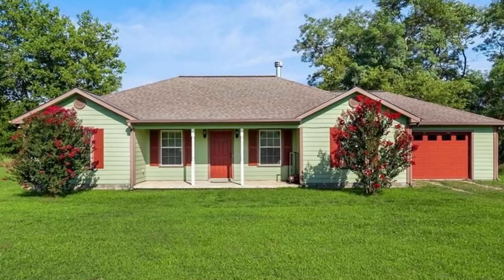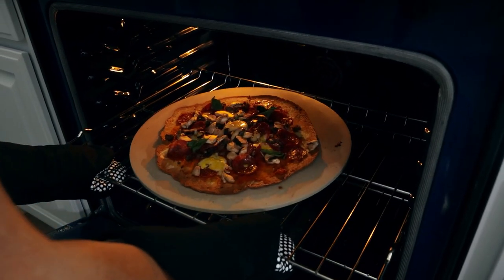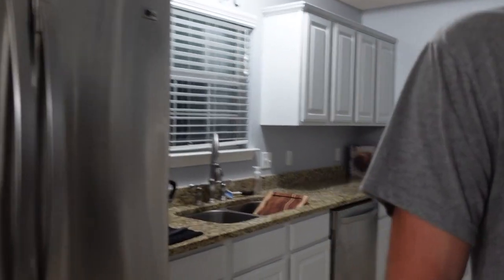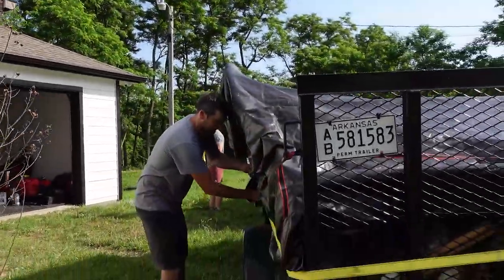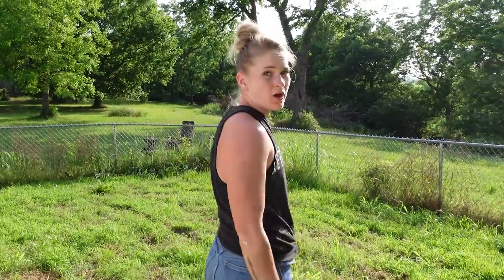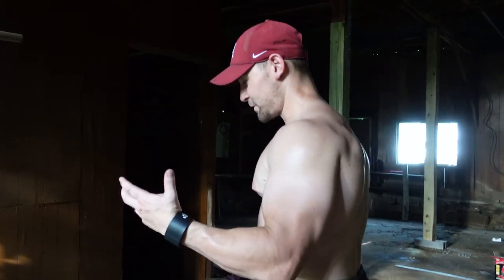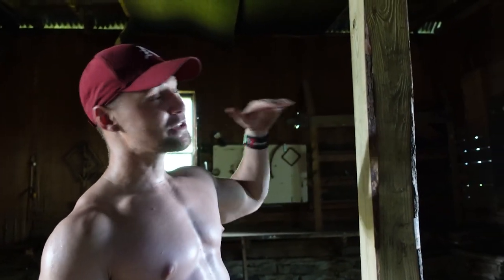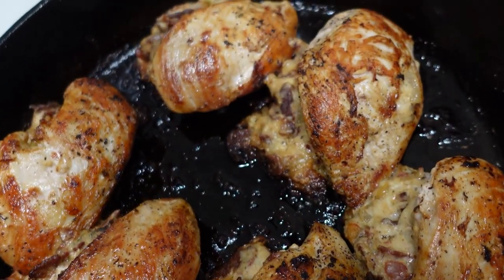The House is Painted!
What a wonderful time is was to have my brother in town to help us around our new home. Feeling so blessed and humbled to have the family that I do. In this video we shared a little bit of our meals, the house & barn projects as well as a little chat about my family. What do you guys want to see on the next go around of the house?